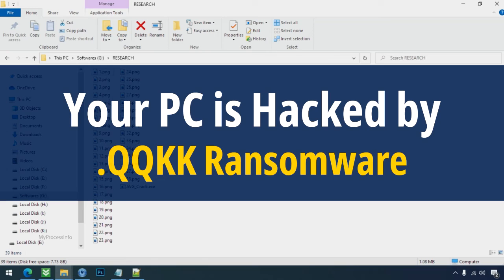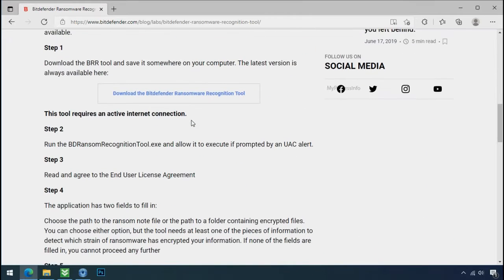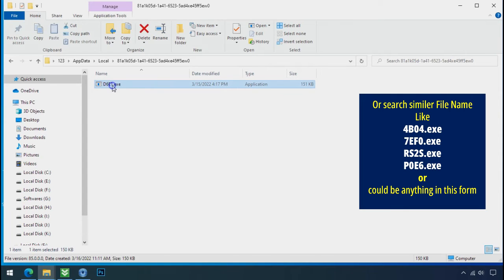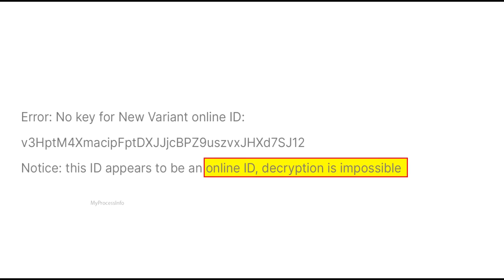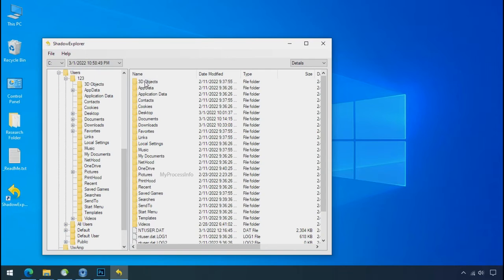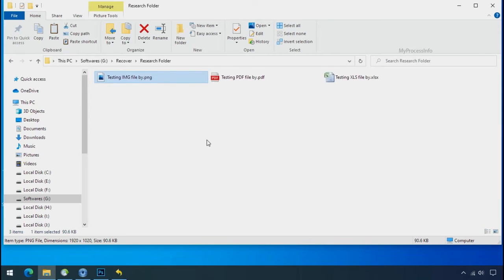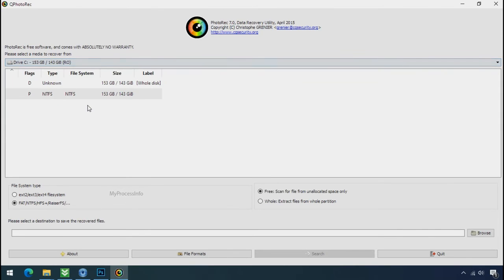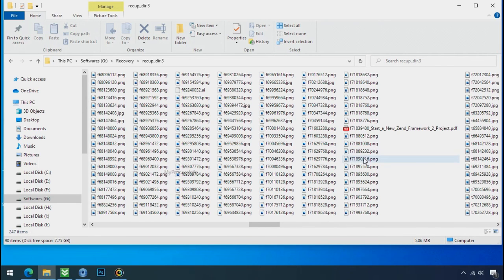[SOLVED] How To Remove QQKK File Virus, [ .Qqkk File Recovery ]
Your PC is hijacked by .QQKK file virus. .qqkk virus encrypts all of your personal files and demands the ransom to buy the decryption key. In this video, we have explained how to decrypt the .qqkk encrypted files.

Just follow some steps to remove .qqkk file virus from your PC.

qqkk virus Removal Assistance:-
[Note: All these .qqkk ransomware decryption tools/software are Free Of Cost.]

1) Download the qqkk file Virus Recognition Tool.

2) Download the Ransomware Decryptor Tool.

3) Download The ShadowExplorer Software.

4) Download the PhotoRec Recovery Software.

1) Explanation about how to remove .qqkk file virus MANUALLY?
2) Explanation about .qqkk file virus removal by Software?
3) Explanation about how to decrypt ransomware encrypted files?
4) Explanation about .qqkk file recovery by FREE Recovery Software.
5) Explanation of how did qqkk ransomware attack happen?
6) Explanation of qqkk ransomware decryptor tools.